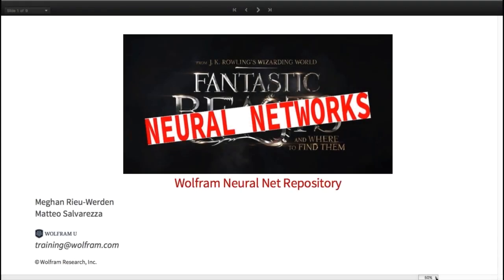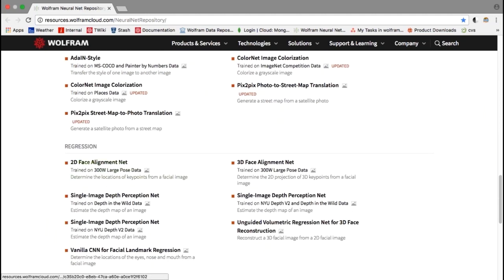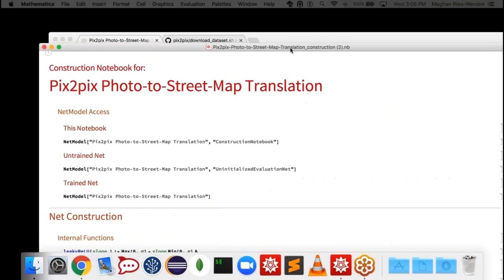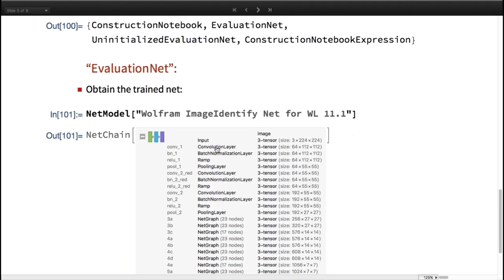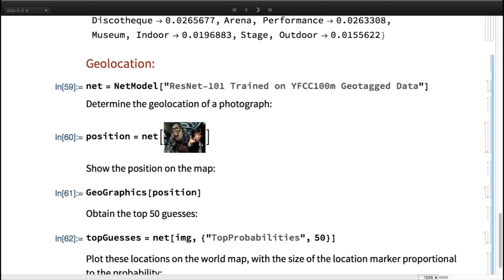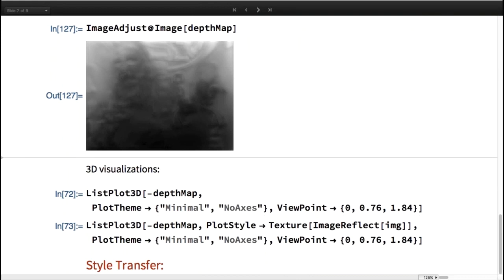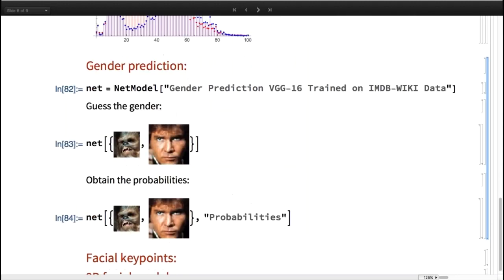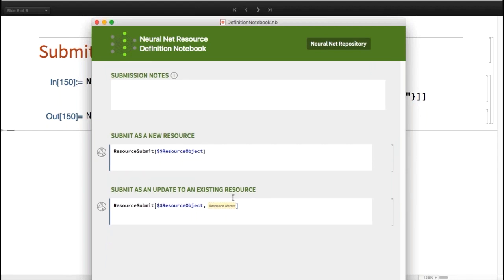Fantastic Neural Networks and Where to Find Them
The Neural Net Repository is a public resource hosting an expanding collection of neural network models in the Wolfram Language. This talk provides a guided tour of the Neural Net Repository, including an overview of how to access neural net models and how to submit your own.